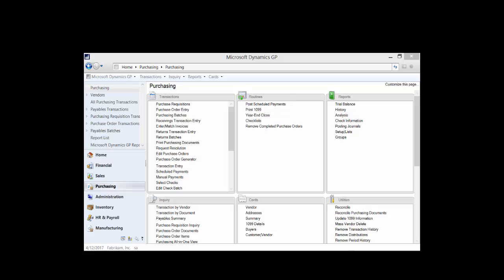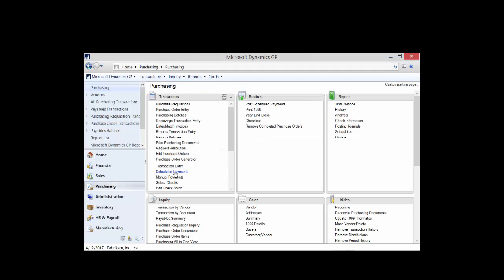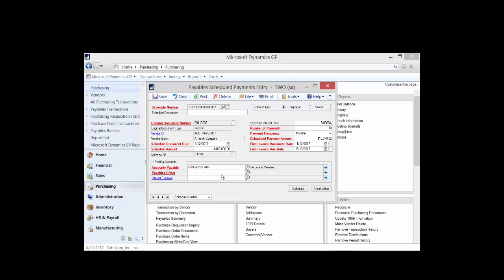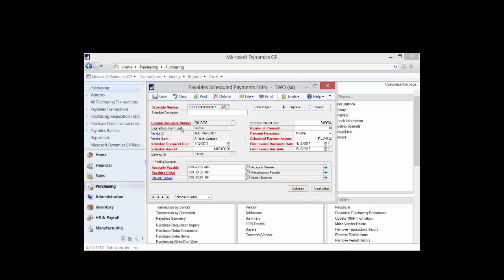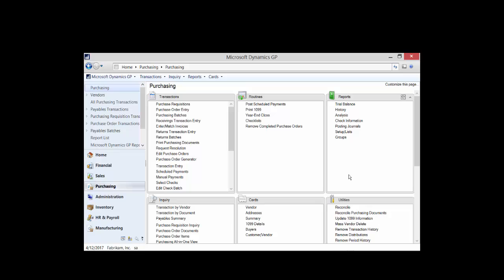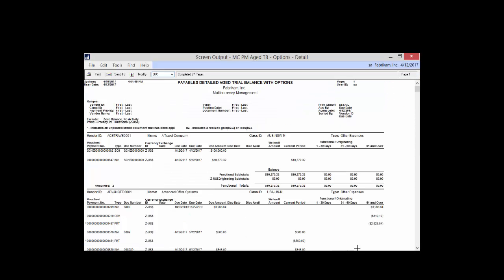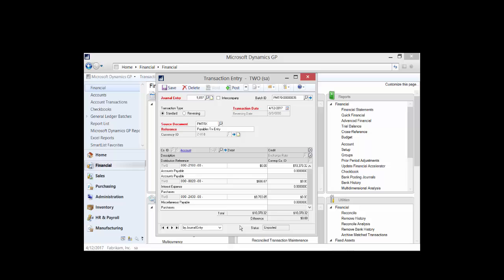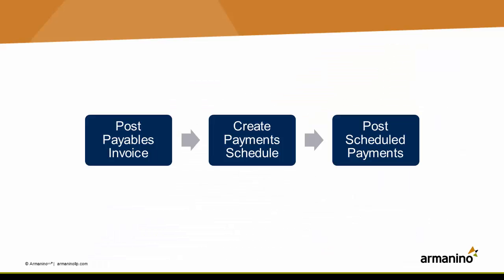Scheduled Payments for Payables in Dynamics GP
The Scheduled Payments function in Dynamics GP allows you to restructure a posted payables invoice into a payment schedule that can have two or more payments. It can also allow you to record interest expense that may accompany the restructuring of the payment.